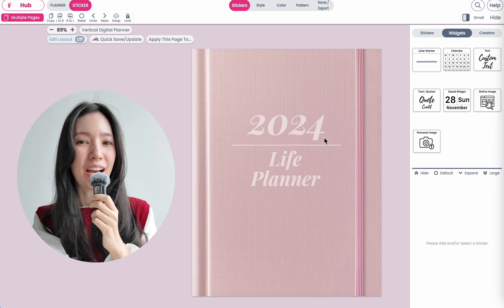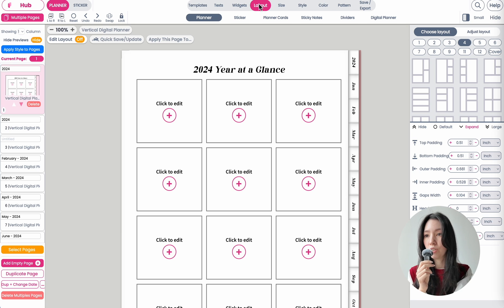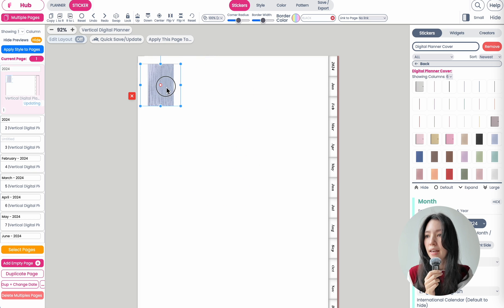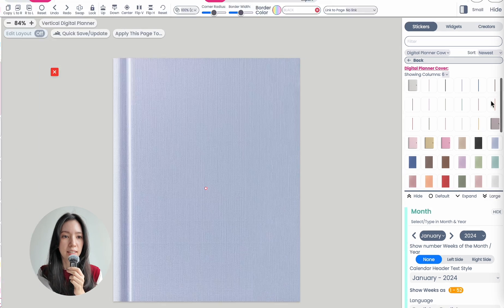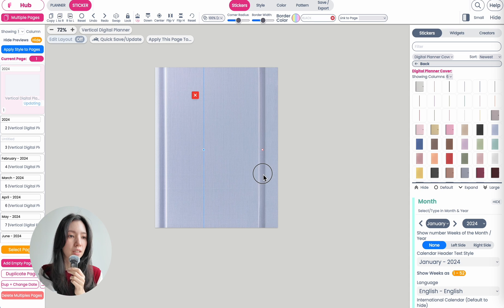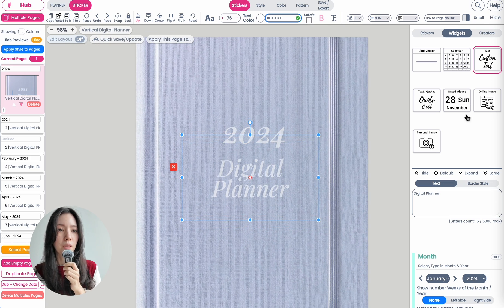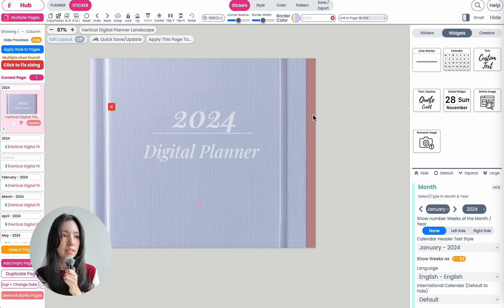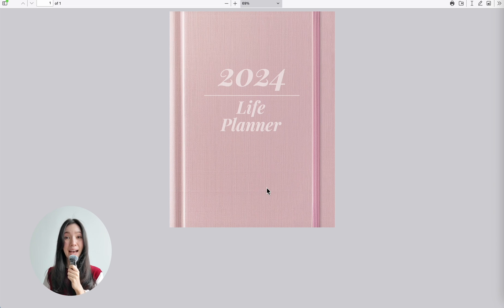How to make Digital Planner Cover - Planify Pro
Here is how to make Digital Planner Covers in various colors. Commercial Use included in Business Plan.